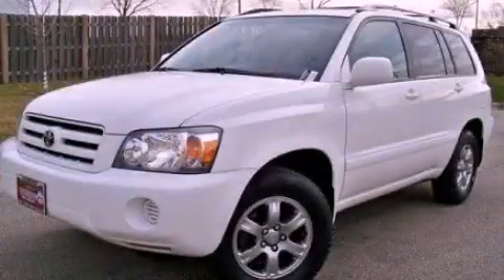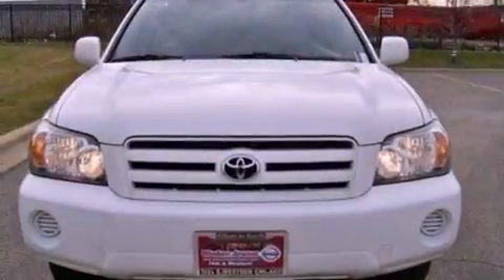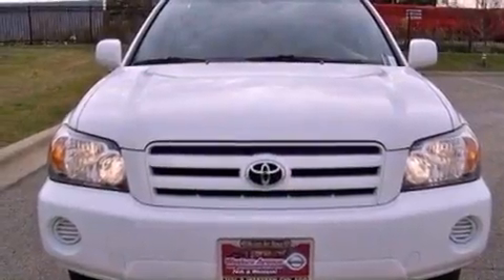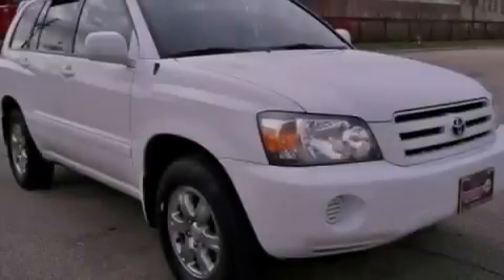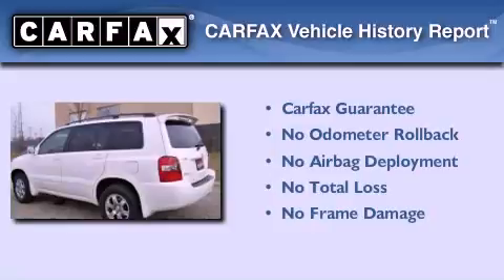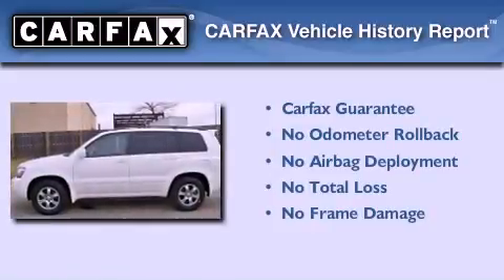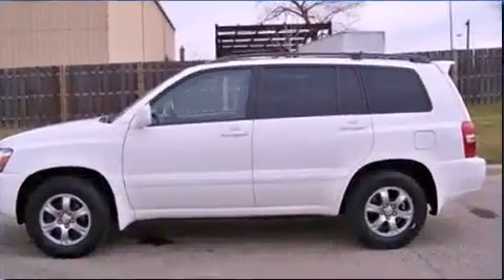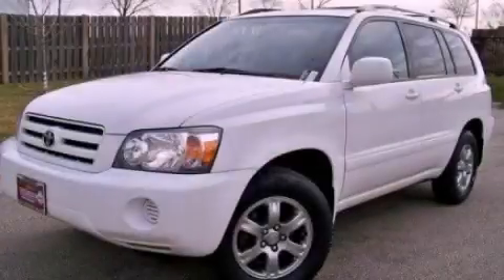2005 Toyota Highlander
Year : 2005

 Make : Toyota

 Model : Highlander

 Engine : 3.3L V6

 Trans . : Automatic

 Exterior : White

 Miles : 143,104

 Preowned 2005 Toyota Highlander